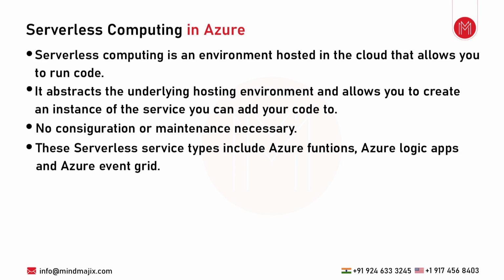Serverless Computing in Azure | Microsoft Azure Tutorial | Azure Functions - MindMajix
This MindMajix video on Serverless Computing in Azure will help you to gain in-depth knowledge in Serverless Computing in Azure, Azure Functions, Azure Logic Apps, Azure Event Grid, etc. Server-less architecture is event-driven stateless compute containers that are heavily relied on third-party services. These third-party services are known as Backend as a Service (BaaS) or Mobile Backend as a Service (MBasS) or custom code that's run in ephemeral containers (Function as a Service or "FaaS").

🧾 Some Of The Topics Discussed In This Serverless Computing in Azure Video:

0:00:00 Introduction to MindMajix
0:00:15 Introduction of Serverless Computing in Azure
0:03:14 Azure Functions
0:03:44 Azure Logic Apps
0:04:15 Simplifies the Design and Build-Out of Scalable Solutions

🔵 Performance of Serverless architecture:

Serverless computing abstracts the underlying infrastructure from the developer so the developer can focus on building the business logic. The performance of server-less computing depends on the configuration and client-side logic and performance of third-party connectors.

🔵 Azure functions:

Azure Functions is a serverless architecture inside the Microsoft Azure cloud computing platform. It allows writing a small piece of code (function) in any supported programming language like PHP, JavaScript, bash, C#, etc and run them inside a container.
Azure functions app can connect into azure cosmos DB storage and external applications like SendGrid, dropbox, etc. through connectors.

🔑 KeyFeatures :

👉 24/7 Support.
👉 Real-life Projects.
👉 Get Certified.